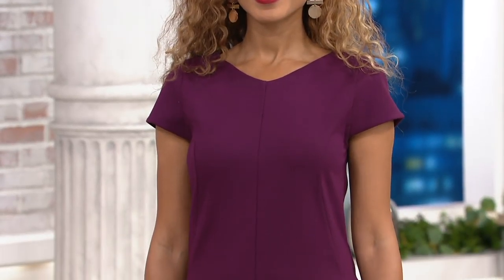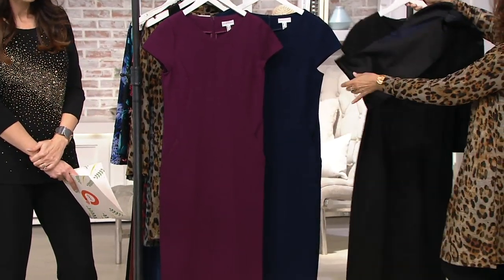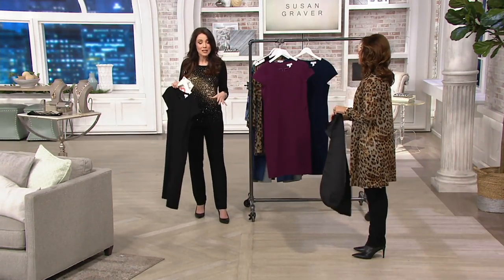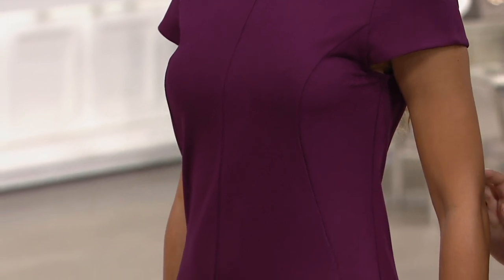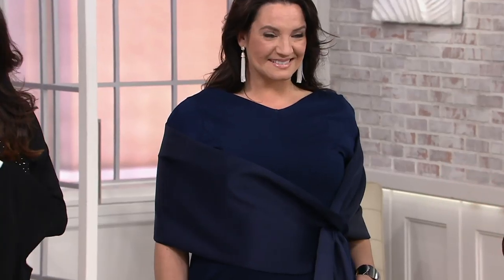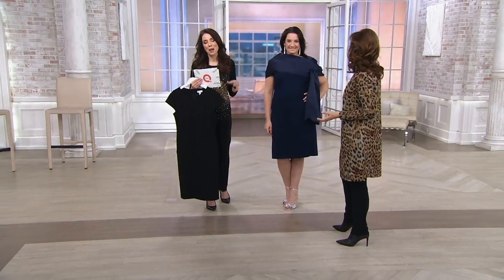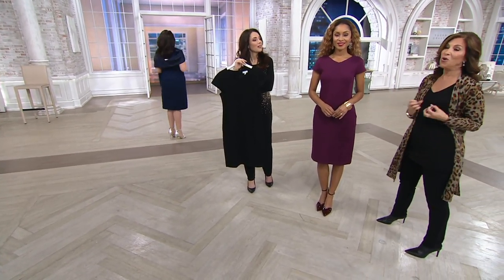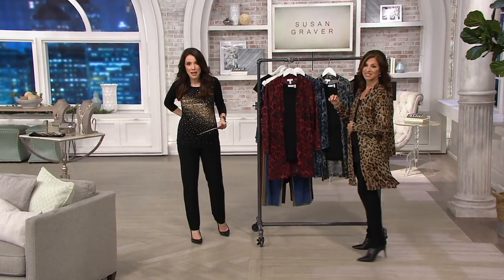Susan Graver Ponte Knit Cap Sleeve Dress on QVC